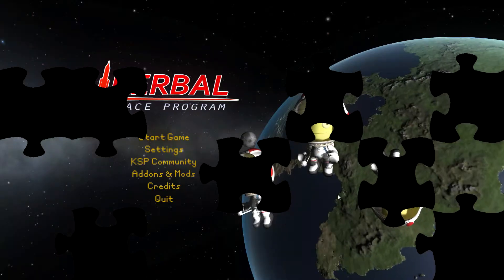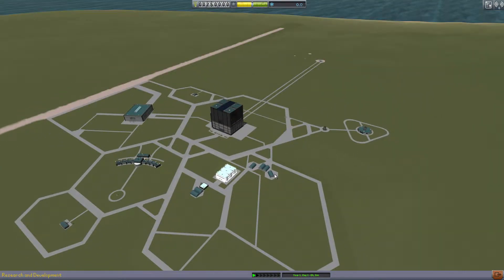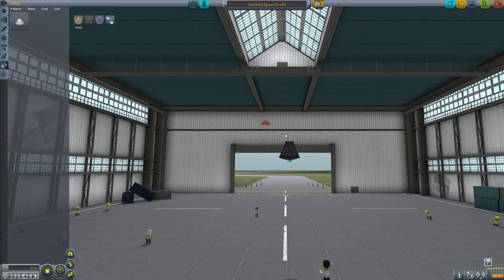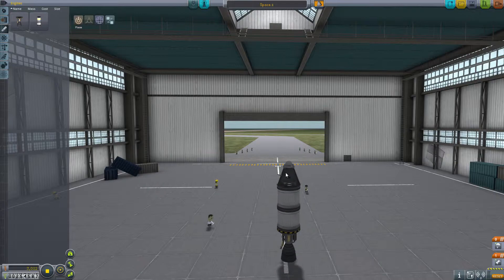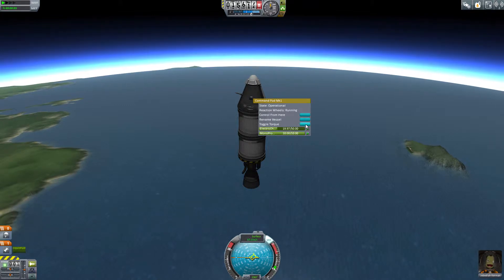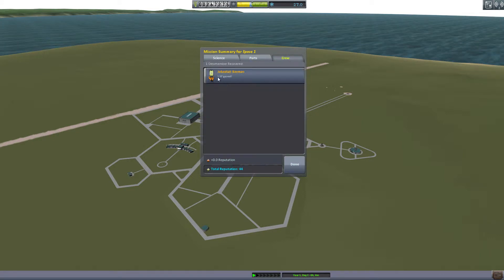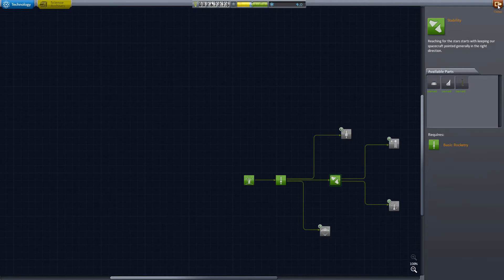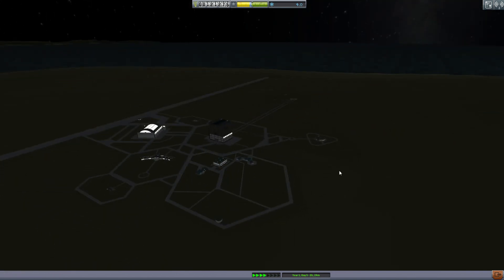Kerbal Space Program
Hey everyone check this out.
Kerbal space program is awesome, I love this game.
I jump around this game a bit, lunch a rocket and give a brief overview. Play between story and sandbox mode it's all fun.